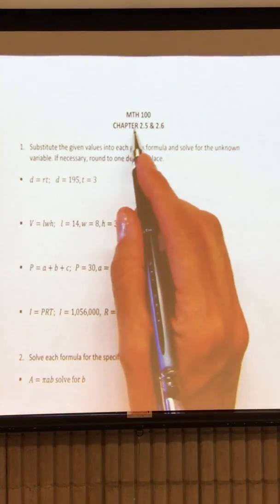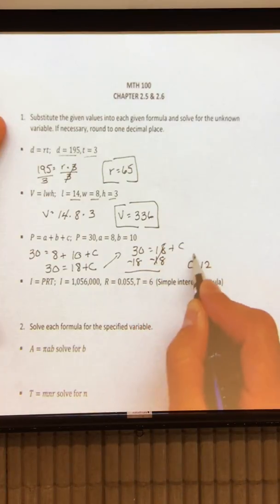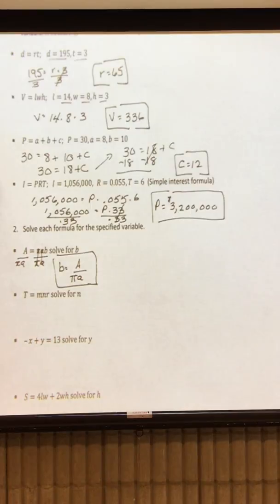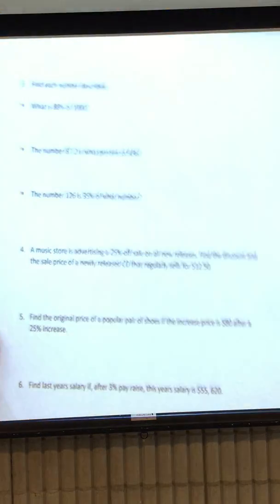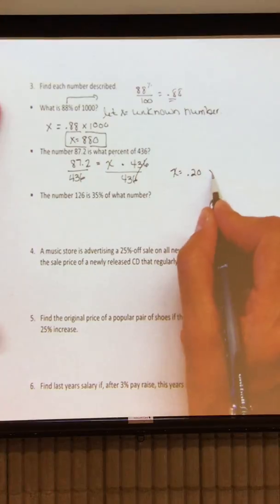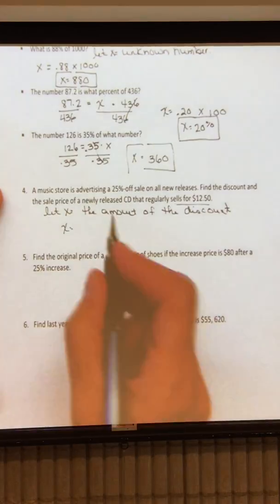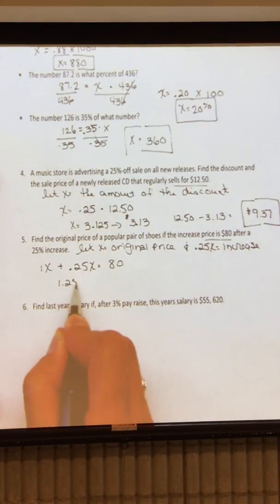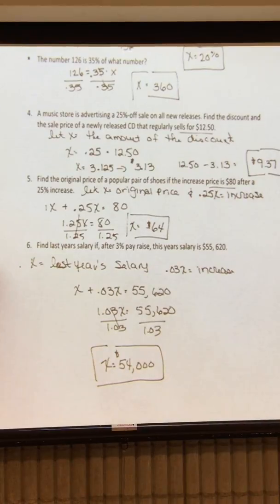CHAPTER 2.5 & 2.6, MTH 100